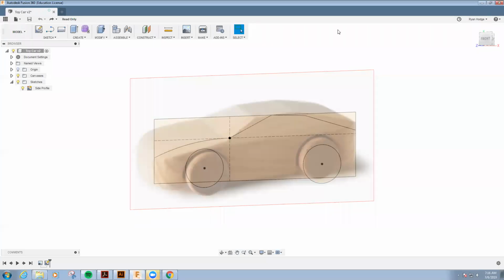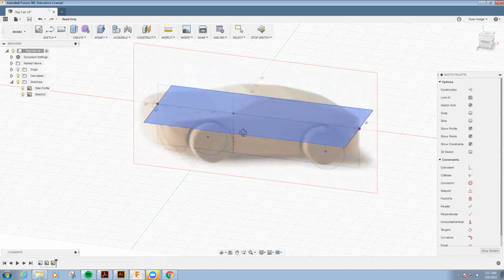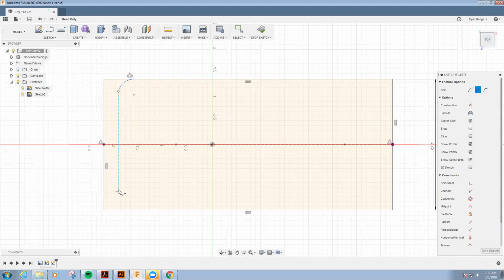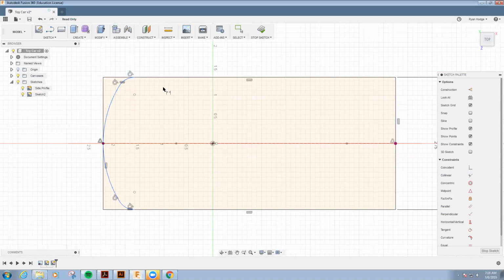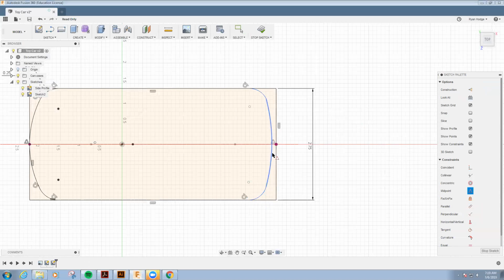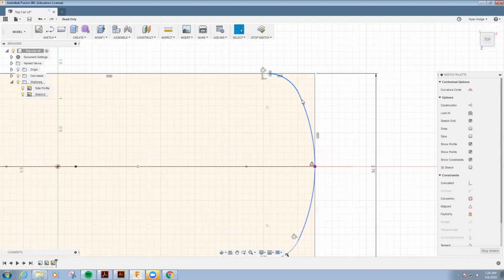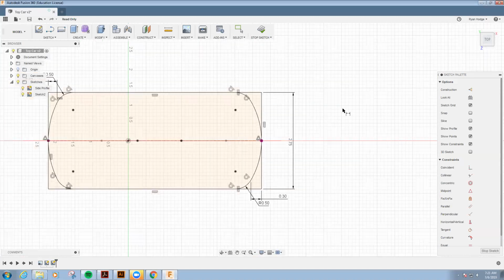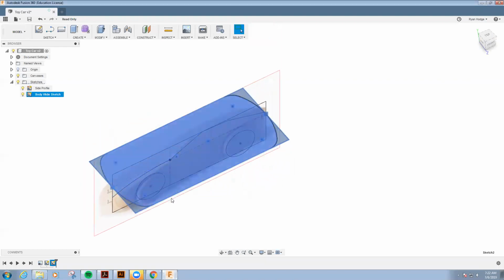3 Body Wide Skecth